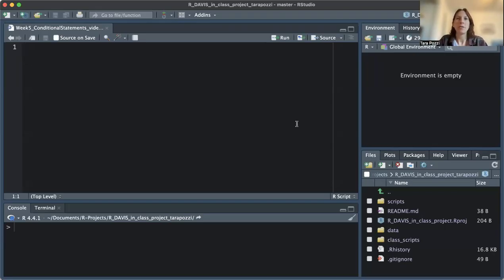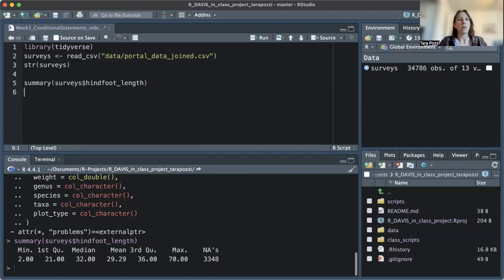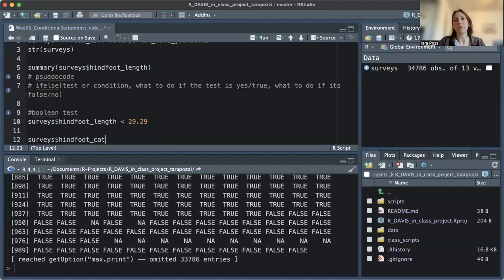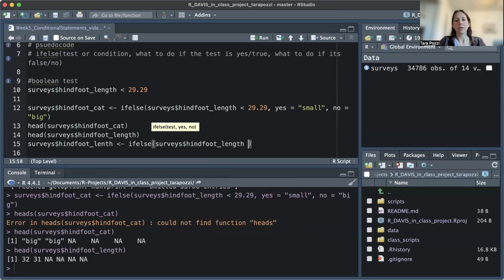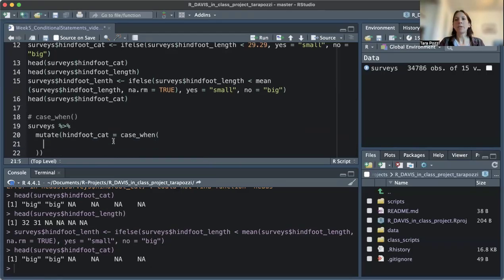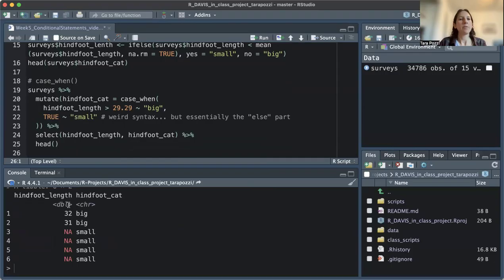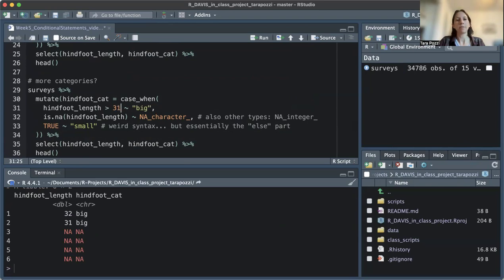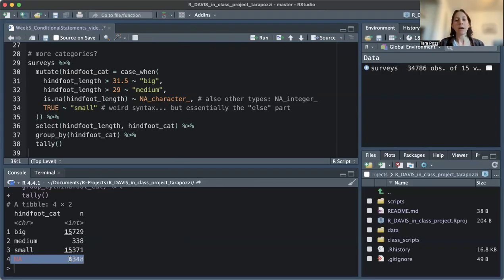Week 5.1: Data Manipulation Part 2a (Conditional Statements)